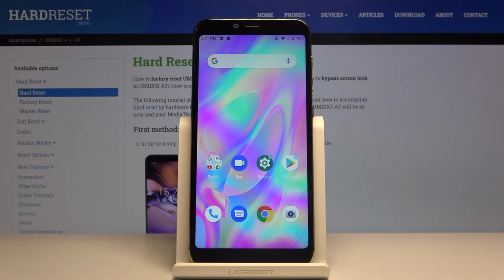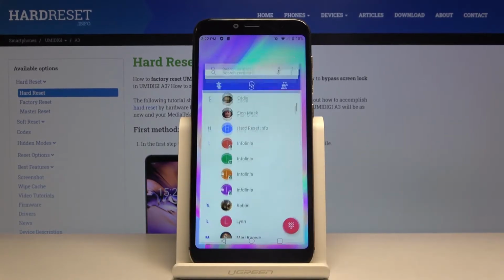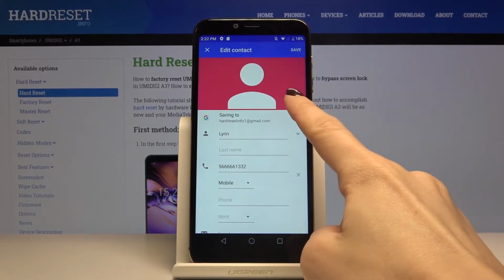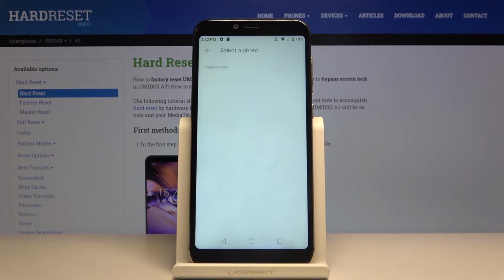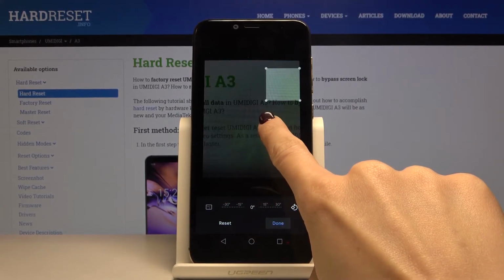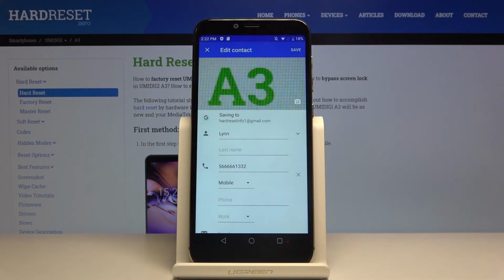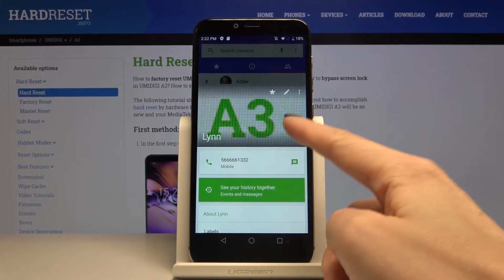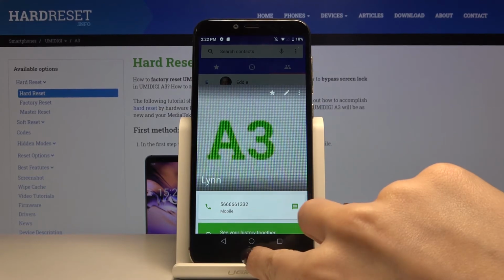How to Add Photo to Contact on UMIDIGI A3 – Personalize Contacts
Check more about UMIDIGI A3:
In the attached video-guide above, we gladly present brief instructions on how to add a contact picture in your UMIDIGI A3 device. If you are trying to personalize saved numbers in the phonebook of your smartphone, try to add photos to contacts. Check the tutorial and follow the introduced steps to learn more about creating contact profiles with pictures on UMIDIGI A3 device.

How to Add Profile Picture in UMIDIGI A3? How to Add Picture to Contact in UMIDIGI A3? How to Add Contact Picture in UMIDIGI A3? How to Personalize Contacts in UMIDIGI A3?